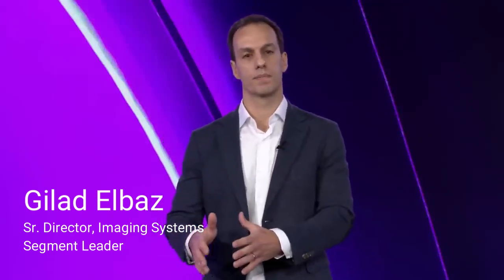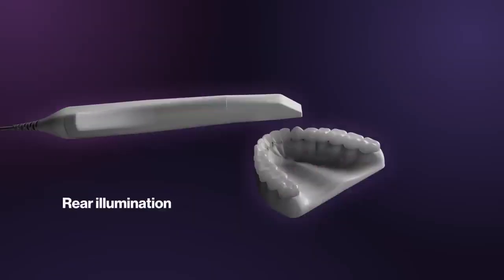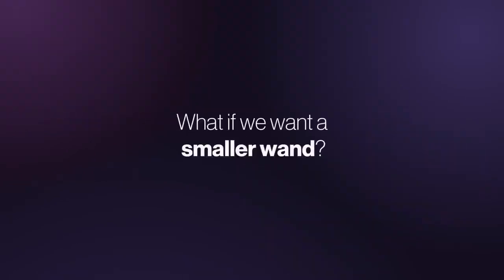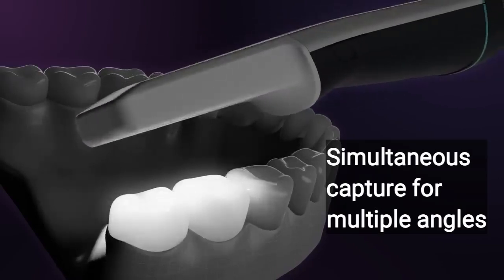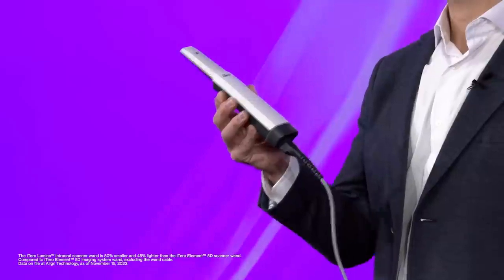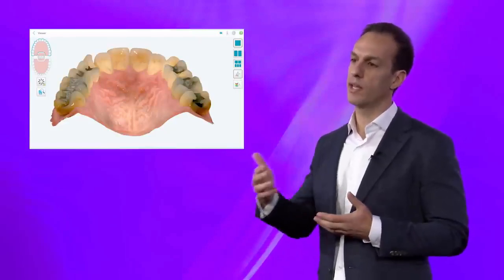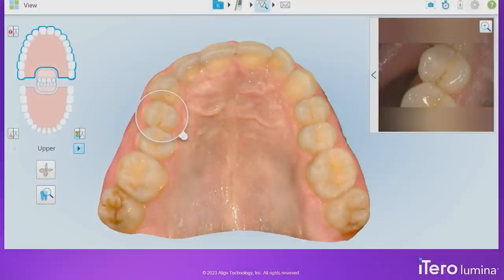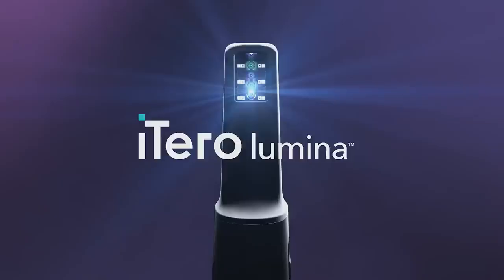iTero Lumina™ vs. traditional intraoral scanners: A giant leap in dental tech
In this video, Gilad Elbaz, Sr. Director, Imaging Systems Segment leader at Align, explains the groundbreaking iTero Multi-Direct Capture™ (MDC) technology inside the iTero Lumina™ intraoral scanner. This revolutionary technology marks a significant leap forward in intraoral scanning, offering photorealistic visualization, enhanced clinical outcomes, practice efficiency, and patient comfort. The iTero Multi-Direct Capture™ technology moves the scanning modules to the front of the wand, enabling a threefold increase in the field of capture. This means faster (1), more accurate (2) scans with less maneuvering. Great for comprehensive orthodontic and restorative treatments.

CHAPTERS:
00:00 - Introduction to iTero Lumina™ scanner
00:10 - Field of capture in dental scanning
02:14 - iTero Multi-Direct Capture™ technology
03:21 - Comfortable ergonomic scanning experience
05:16 - Single flowing scan benefits
05:56 - High-resolution photorealistic scans
06:36 - Seamless integration with iTero Element™ Plus Series
06:57 - iTero Lumina™ scanner: advancements in intraoral scanning

1. The iTero Lumina™ intraoral scanner is designed to enable 2x faster scanning compared with previous iTero™ intraoral scanners. Compared to the iTero Element™ 5D imaging system with tolerance AVE=±0.1 operating at a working distance from 0-20 mm.*
2. The iTero Lumina™ intraoral scanner has scientifically proven greater accuracy for your clinical orthodontic needs. Compared to the accuracy of the iTero Element™ 5D imaging system.*

*Data on file at Align Technology, as of November 15, 2023."